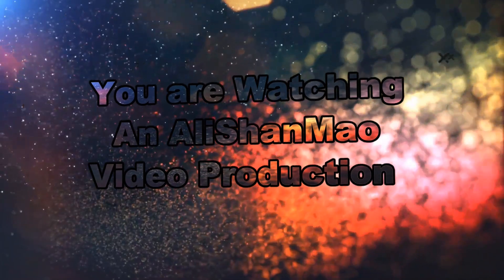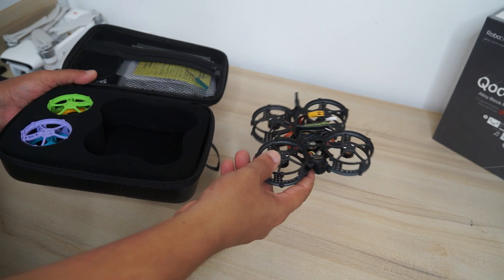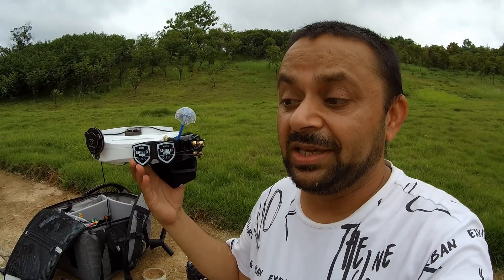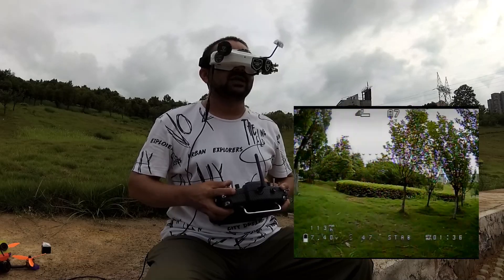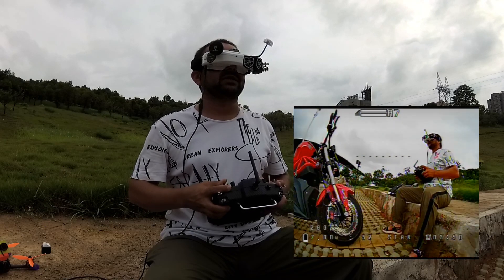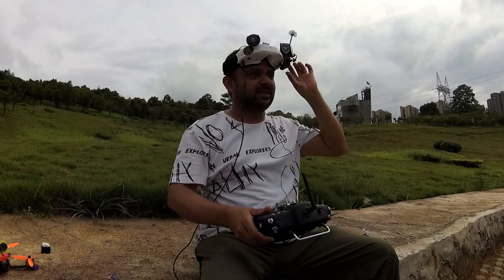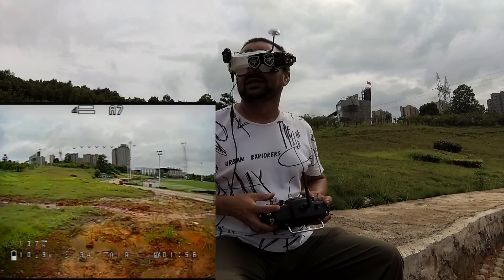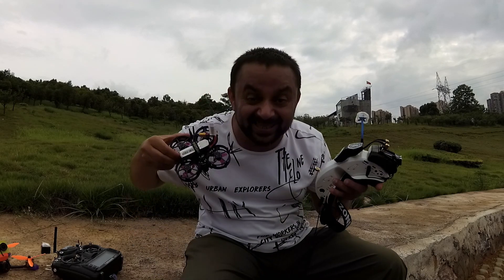Diatone Hey Tina FPV Whoop 3S Cinewhoop FPV Racing Drone Runcam Nano 2